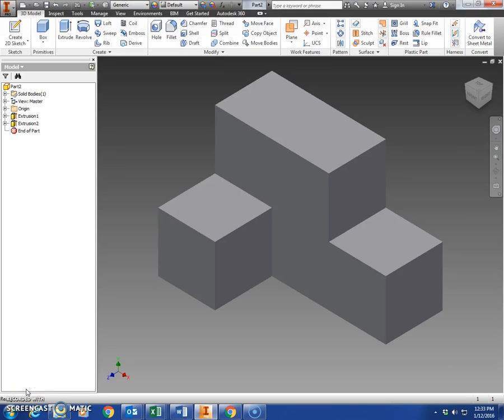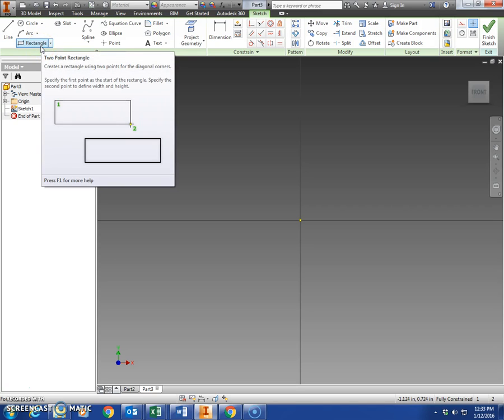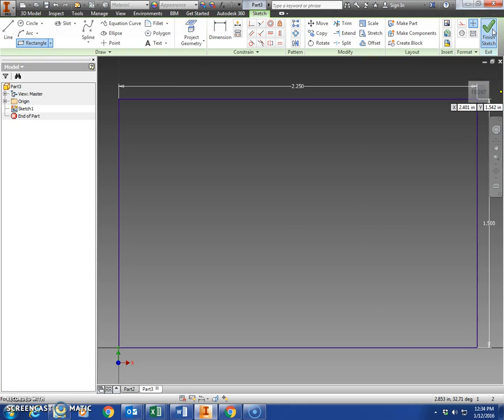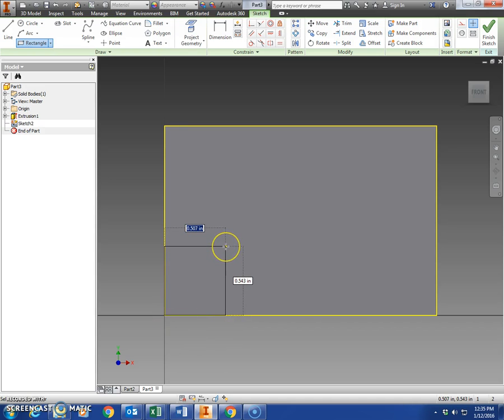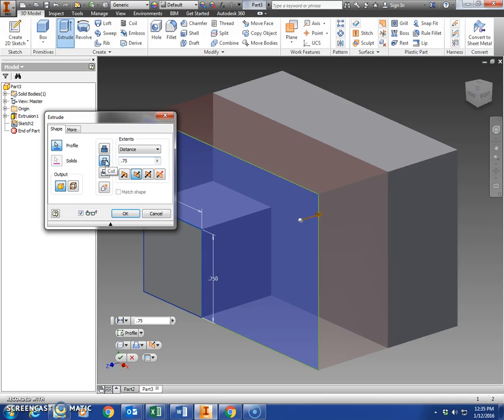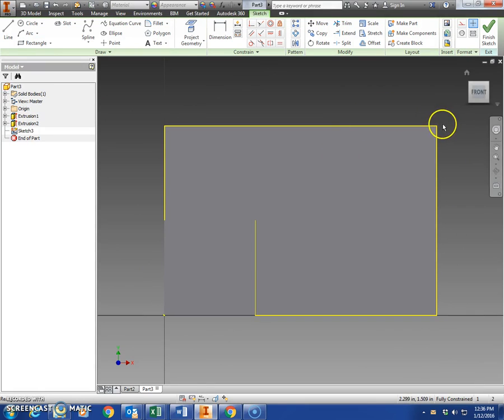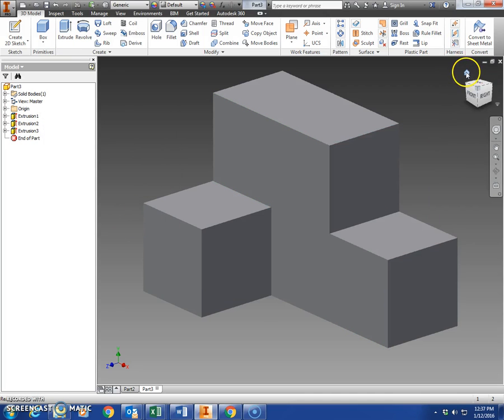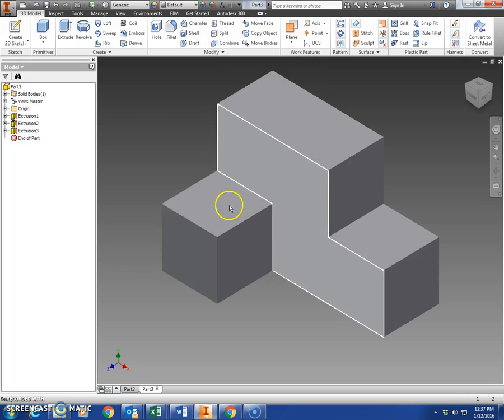Inventor Basics 2